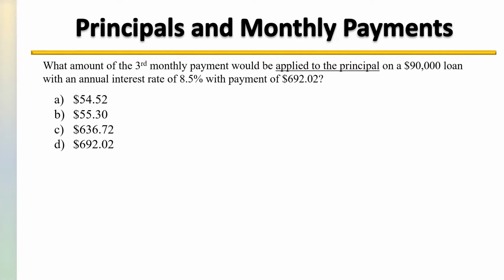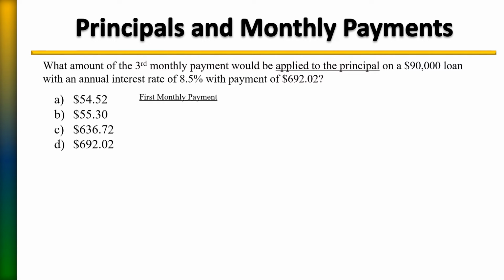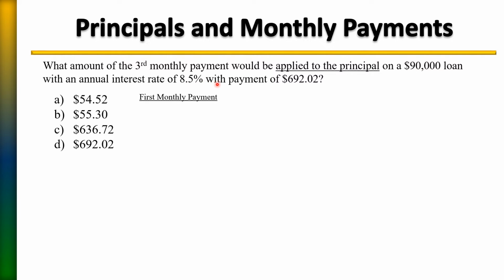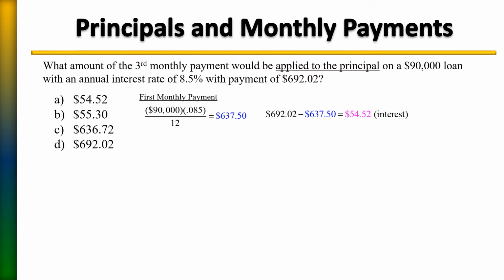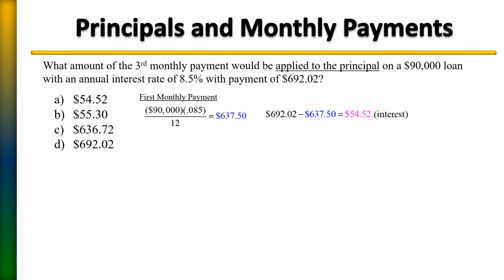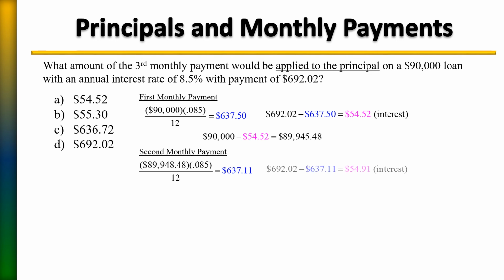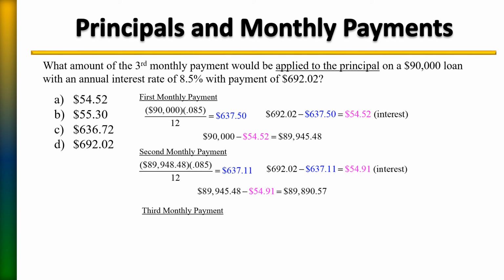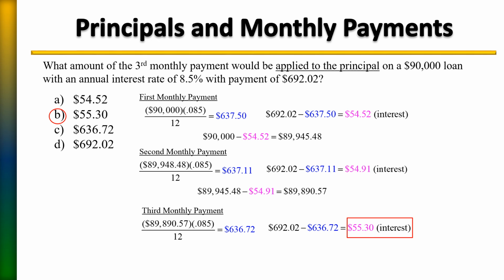Calculating Principals and Monthly Payments